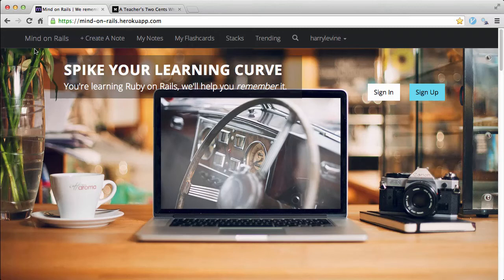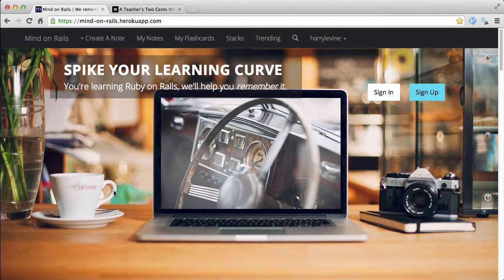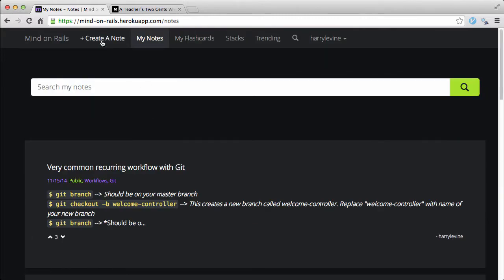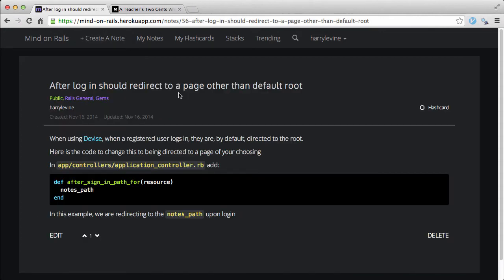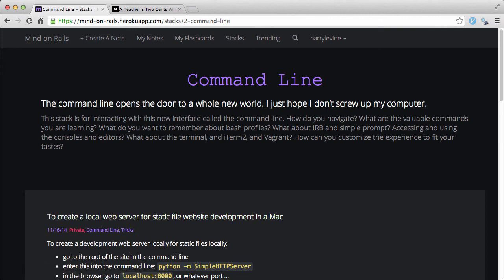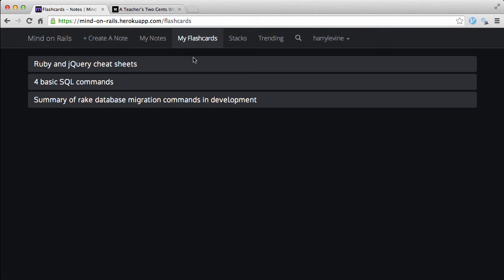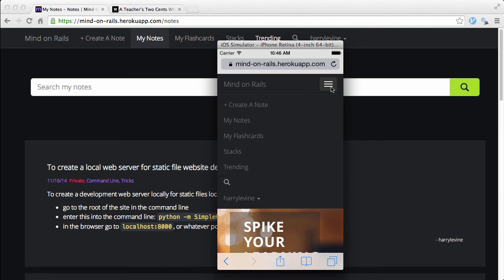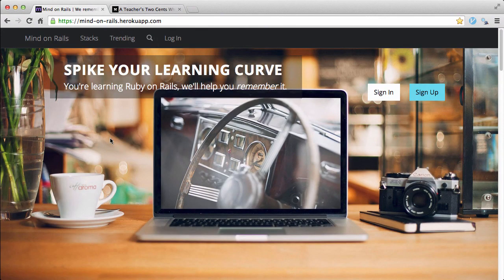Mind on Rails Tour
Mind on Rails is a knowledge exchange, note-taking tool, specifically for Ruby on Rails learners. It is a way to capture what you learn through your journey with Ruby on Rails. There is no way you are going to remember everything that you need to know. But with Mind on Rails, you don't have to. You can feel comfortable that you have ready access to those important pieces of information, anytime, at your fingertips.